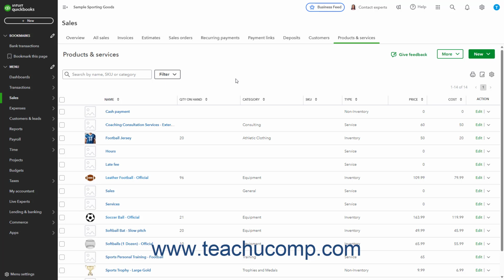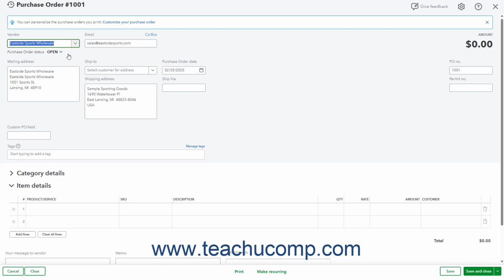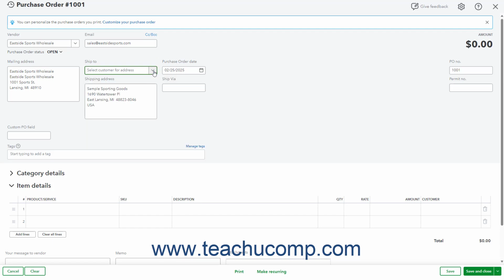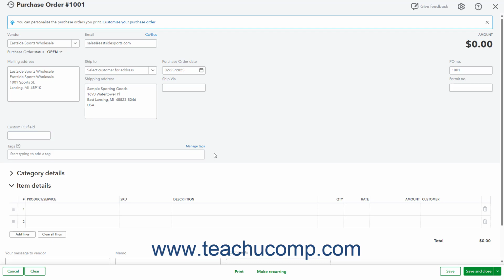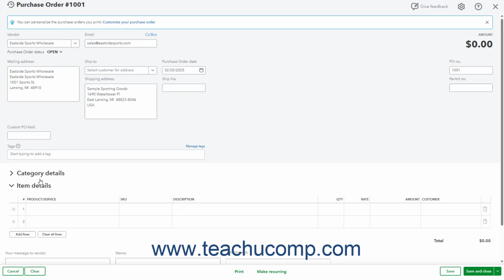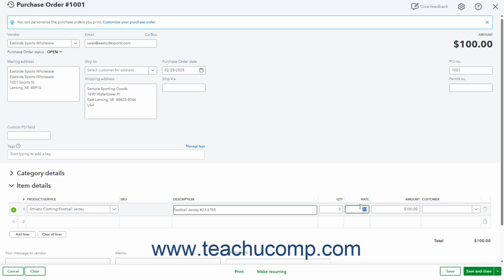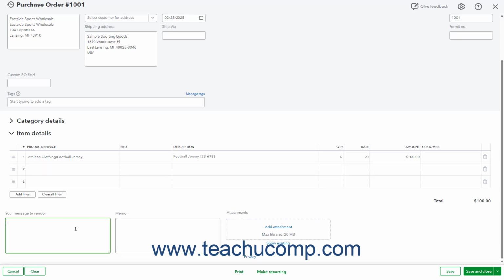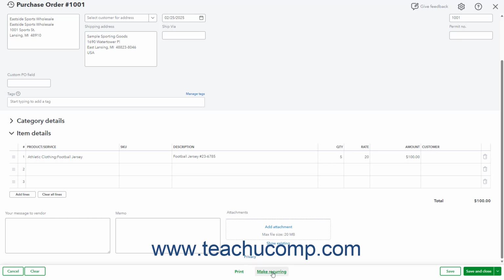How to Create a Purchase Order in QuickBooks Online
This video shows you how to create purchase orders in QuickBooks Online. This video is from our complete QuickBooks Online training, _Mastering QuickBooks Online Made Easy_ ™. *To get the full QuickBooks Online training, please visit:*